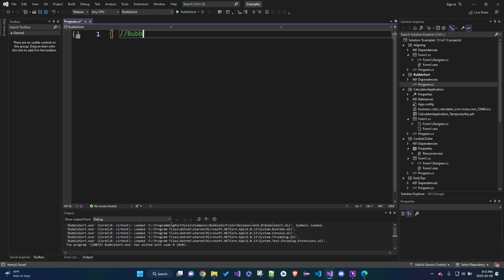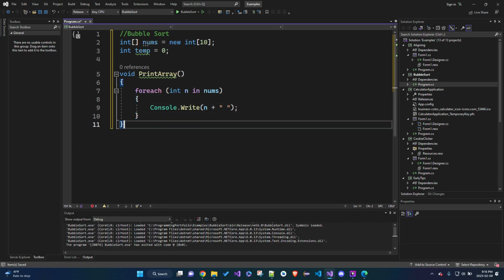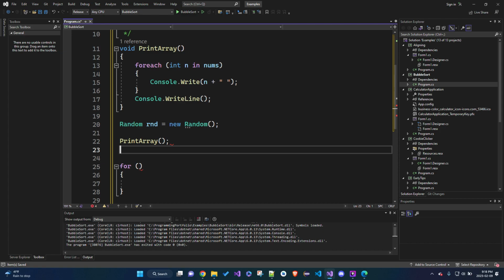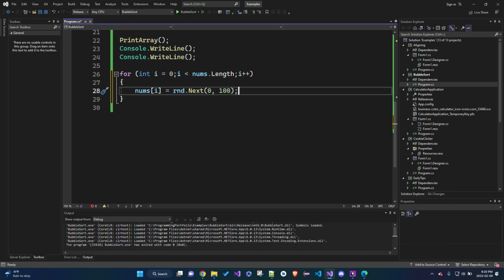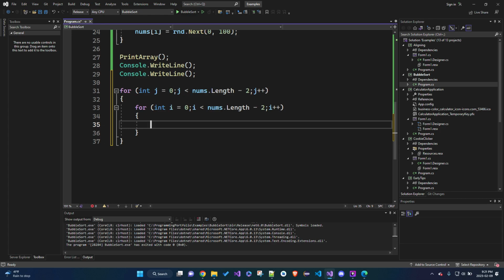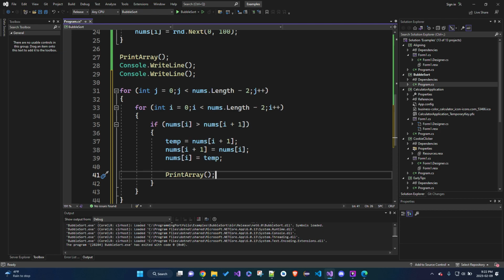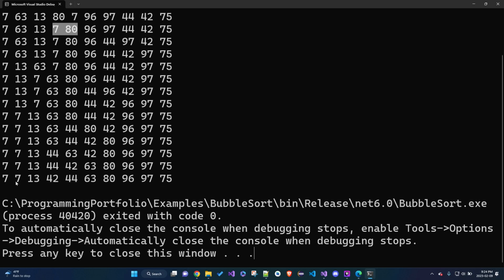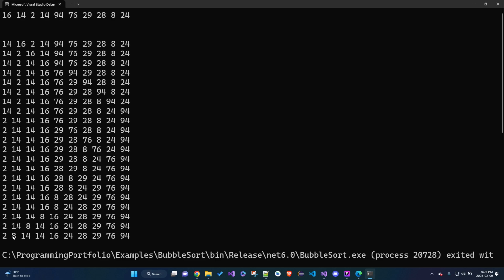How to use Bubble Sort in C# Visual Studio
Inserting the bubble sort into your Visual Studio project is one of the easier sorts.